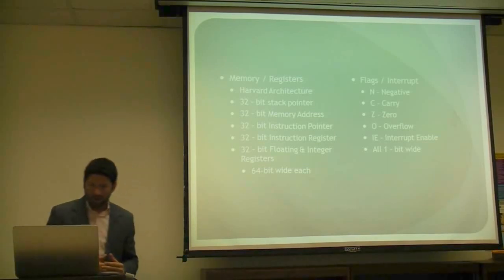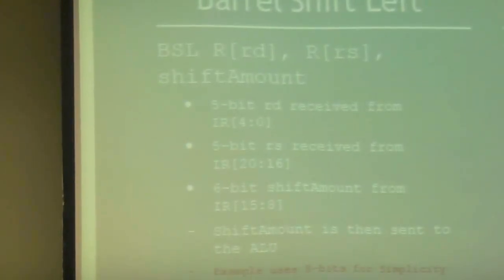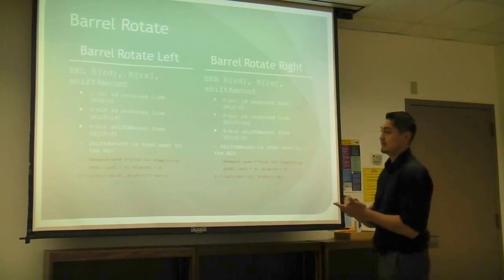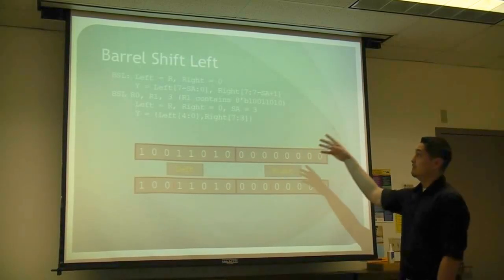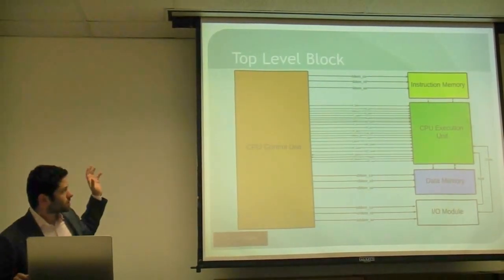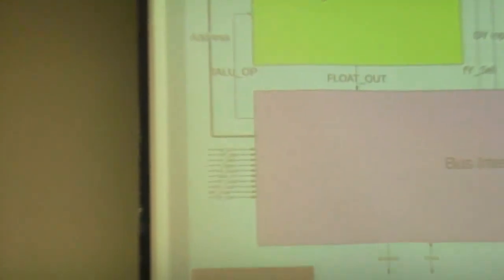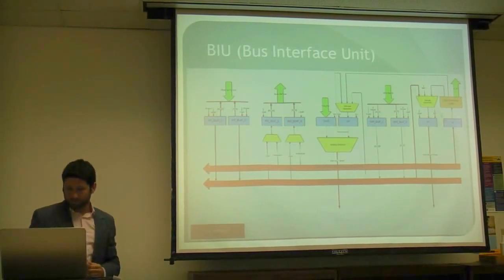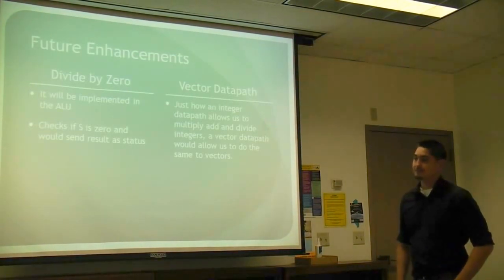2014/04/28 - 05__Hilal J and Alex S